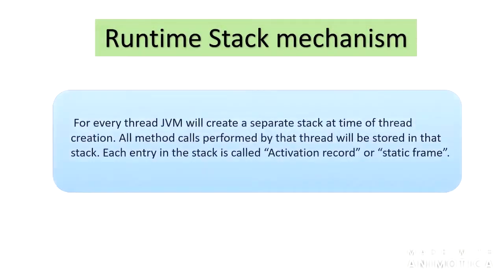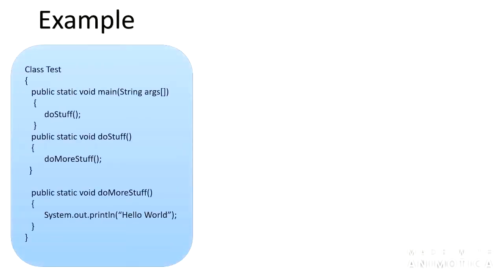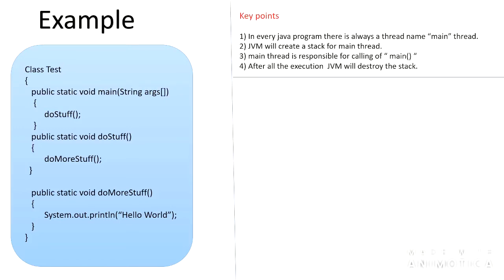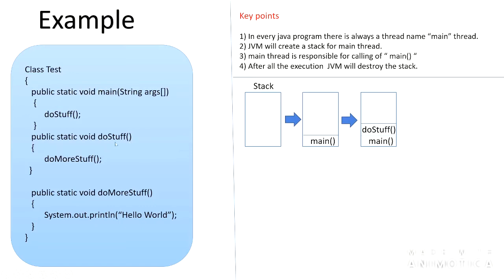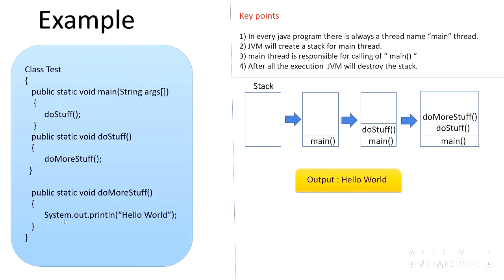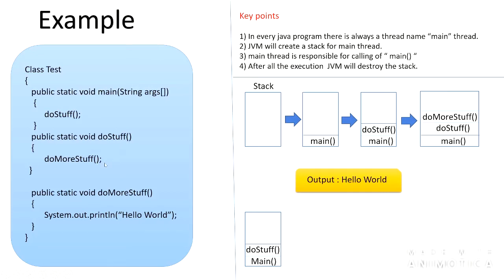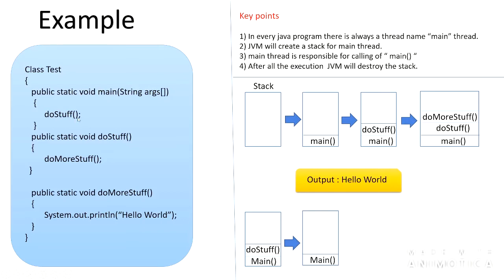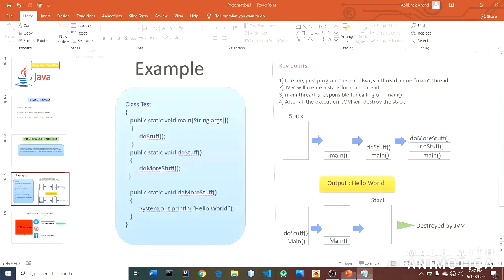RunTime Stack Mechanism in JAVA full Tutorial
In this tutorial we have discuss about:
1) Runtime Stack Mechanism
2) practical implementation of the code

connect in Telegram and do Group Discussions.
PDF will be available there.

join Group  Facebook
intresthy classes

Any dought you can ask Both my Facebook group page and Instagram.